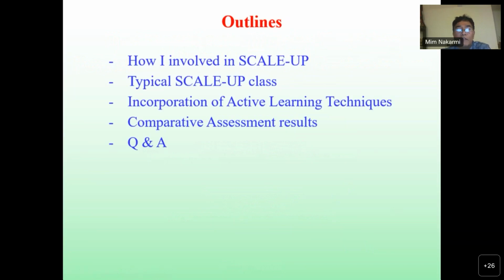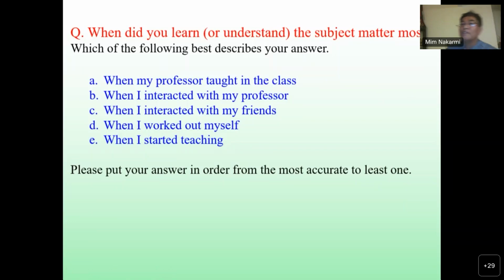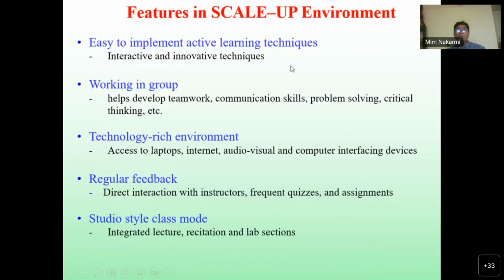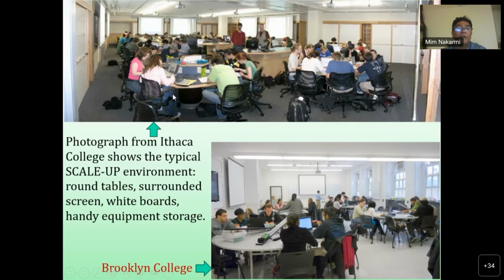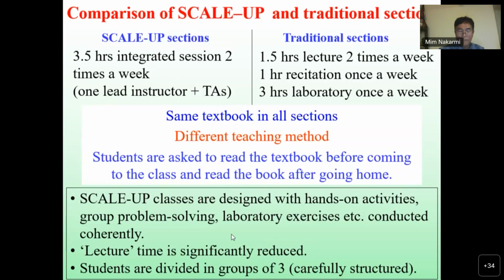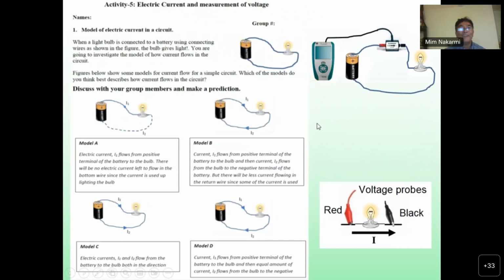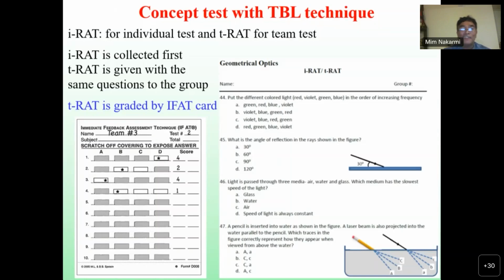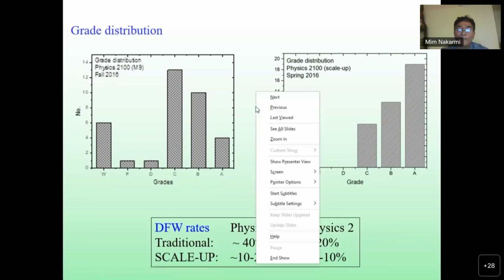SoTL with Dr Rudra Kafle Special Guest Dr Mim Lal Nakarmi 20221105 0219 1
Dr  Mim Lal Nakarmi as Special guest in SoTL with Dr. Rudra Kafle